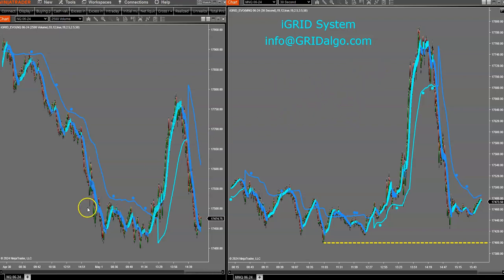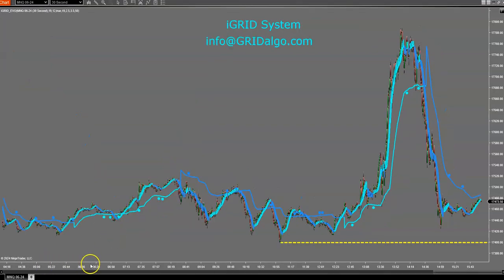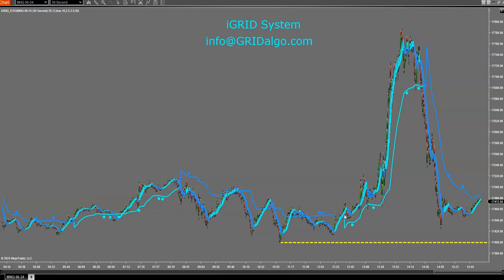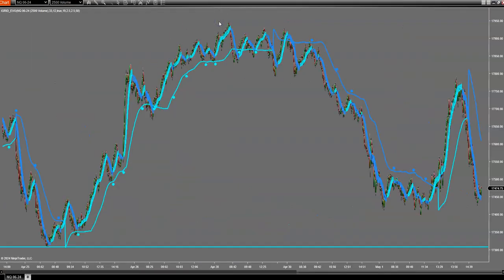iGRID System - FED DAY - Use Any Bar Type!